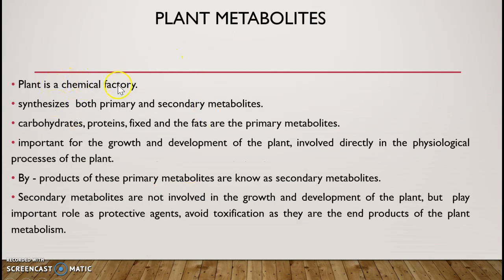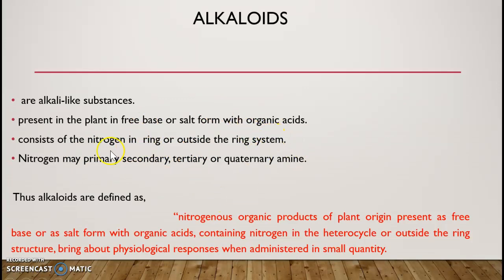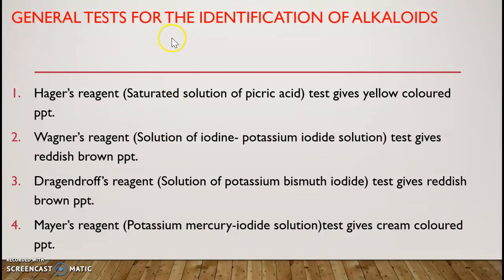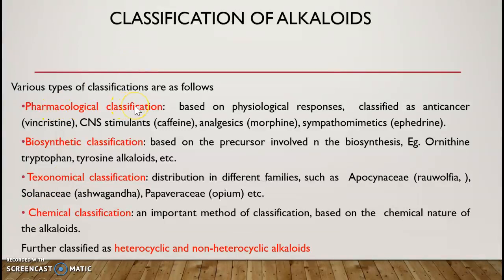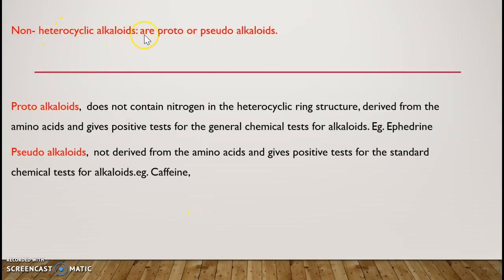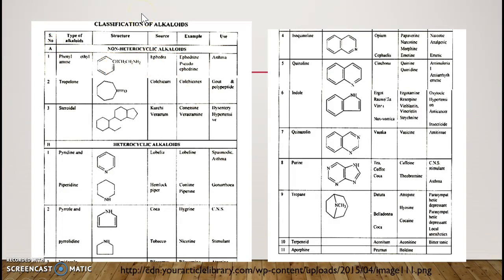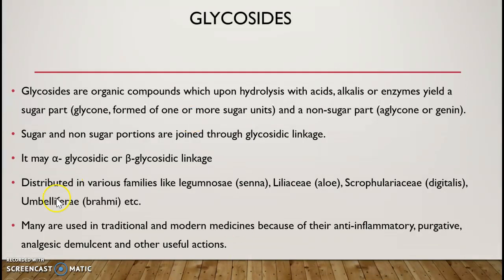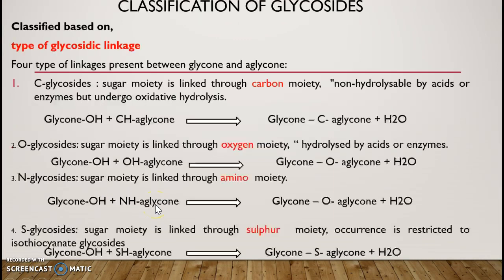Secondary metabolites -Part1